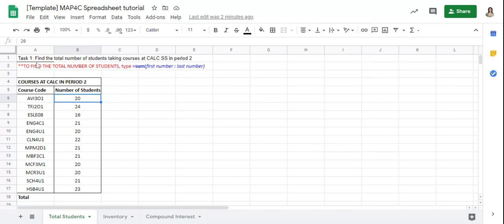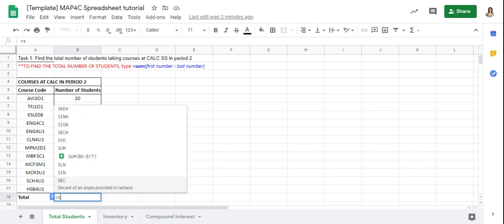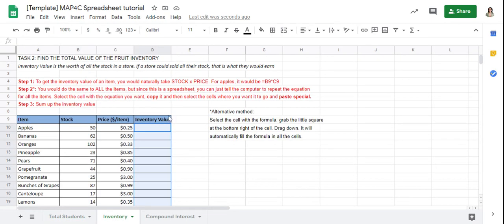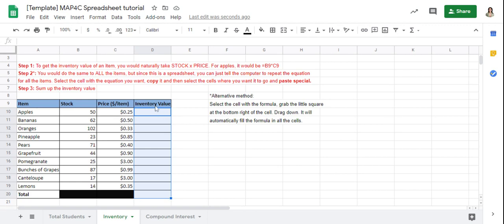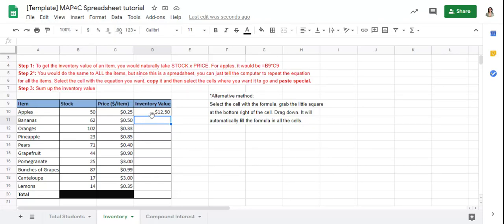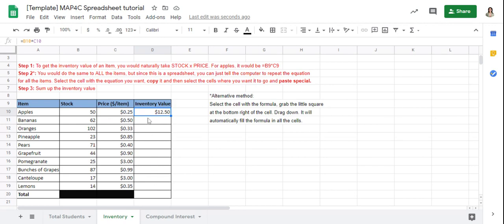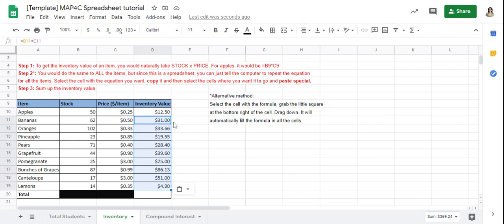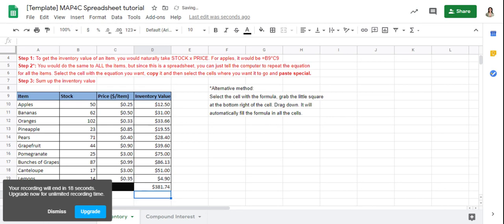Spreadsheet Tutorial Part 1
Made for MAP4C - intro to spreadsheet, sums and basic operations